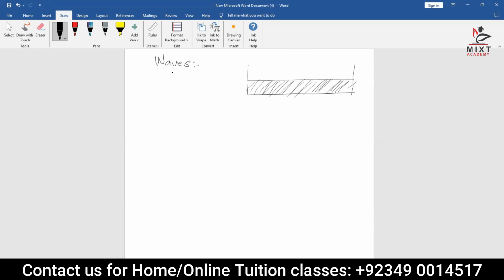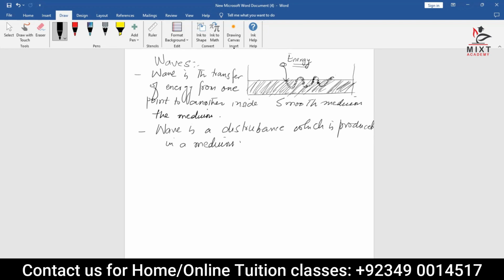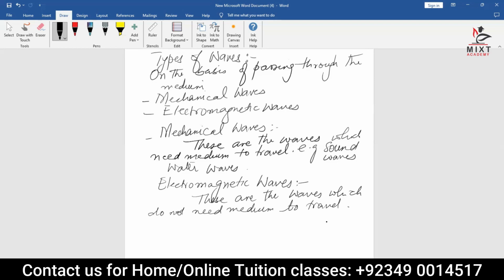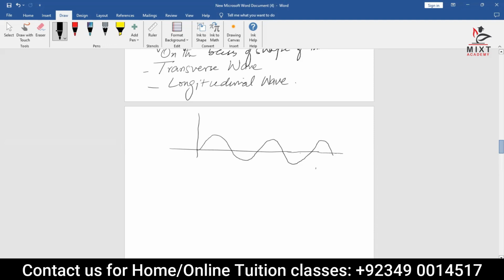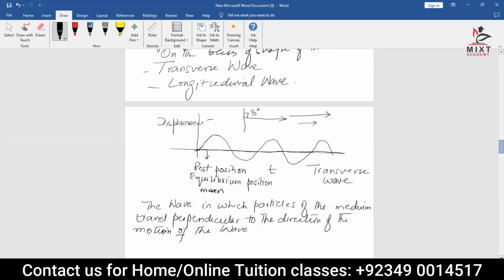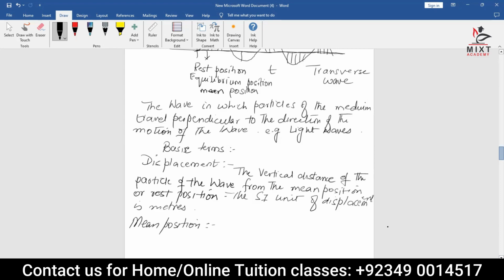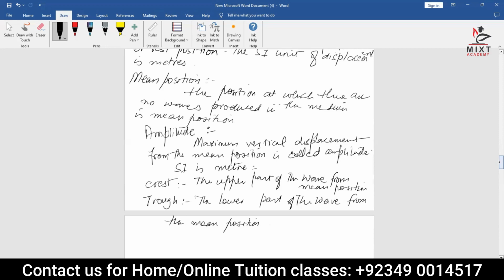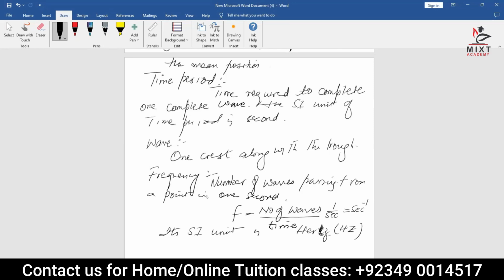Topic: waves basics - IGCSE O LEVELS PHYSICS - Sir Amir Waleed - Mixt Academy